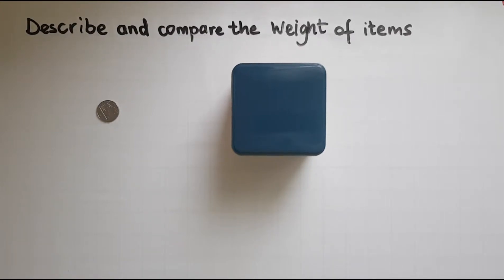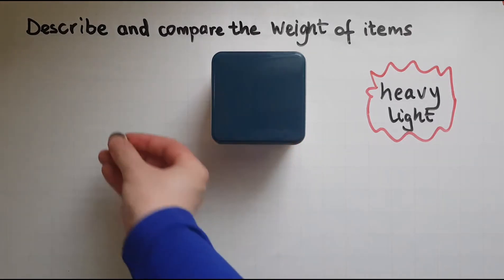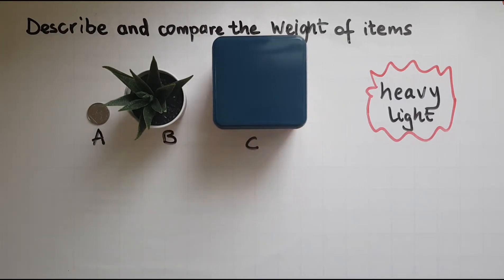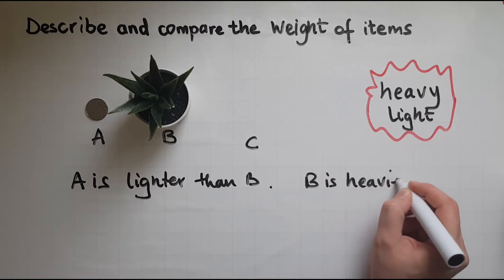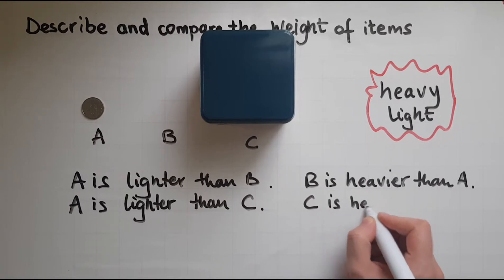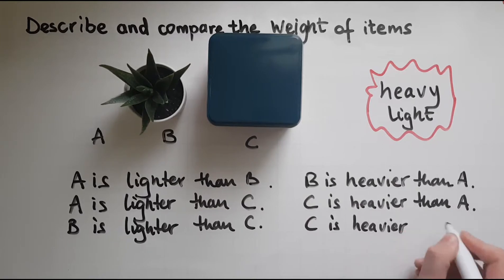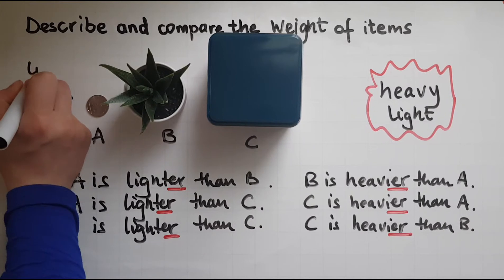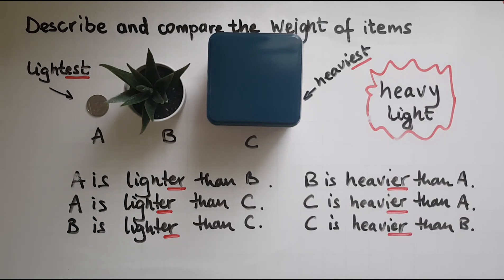E1.8.5. Functional Skills Maths Entry 1: Describe and make comparisons of weight in words